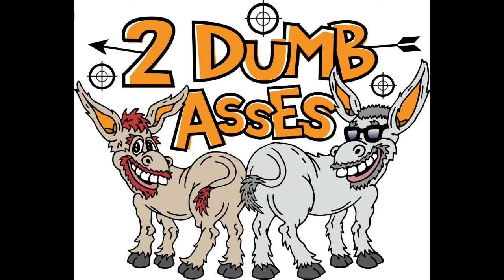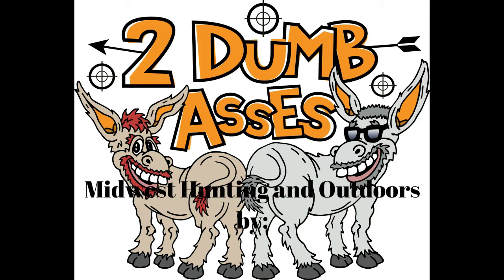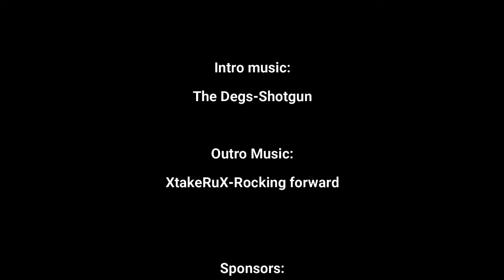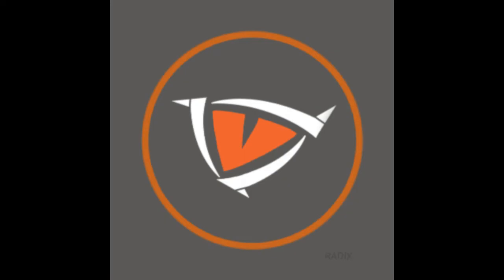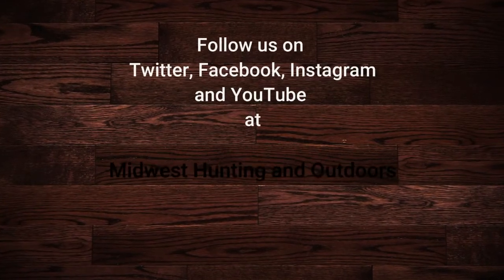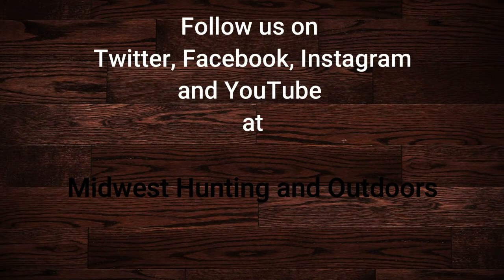Trail Camera Testing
Tips & Tricks #9-Apeman vs Browning
We are Into our 3rd video in our series of Trail camera evaluation.  Tim & Joel utilize bracketology to decide who advances and who goes in evaluating Trail Camera Effectiveness.  This mini contest will conclude on Super Bowl Sunday.  We are evaluating 7 different brands of cameras.  Stay with us as we go through this evaluation, it is sure to impact how you make your purchase decisions.

In this episode we get the results of the Apeman H45 versus the Browning BTC-4p.  We also begin our set-up of potential prize fight contenders in matching the Moultrie A-700 vs Primos Proof Cam 1.

We have created a survey to develop a better understanding of our listeners.  Please take 2-3 minutes completing the survey below.  That you so much.

If you would additionally like to show your support, we have a variety of apparel for sale: sweatshirts, t-shirts, baseball caps and Koozies.

Our Logo and podcast is considered trademarked material.  You are free to embed and share, however, please provide proper credit to Midwest hunting & outdoors by 2 Dumb Asses,  Thank you.